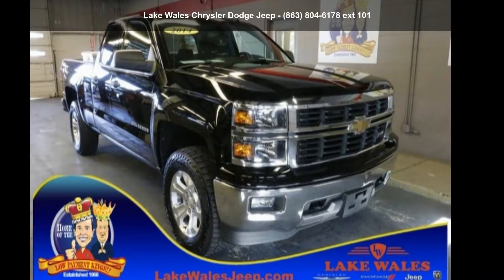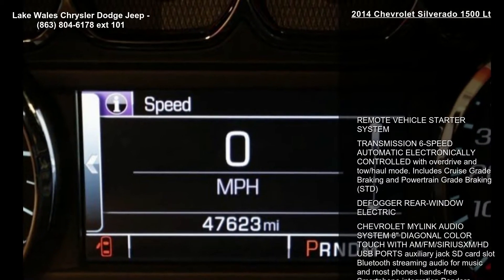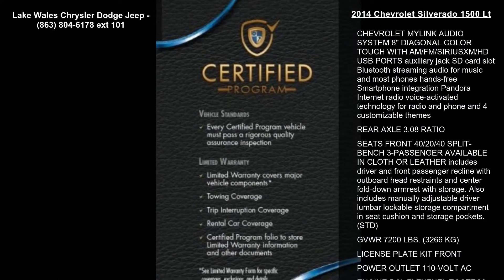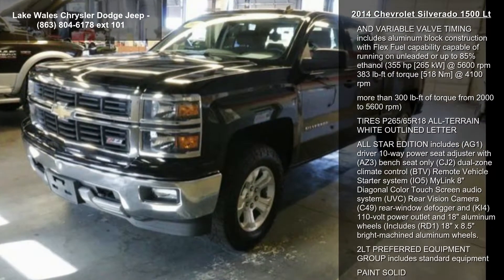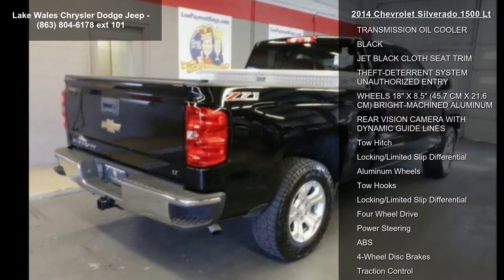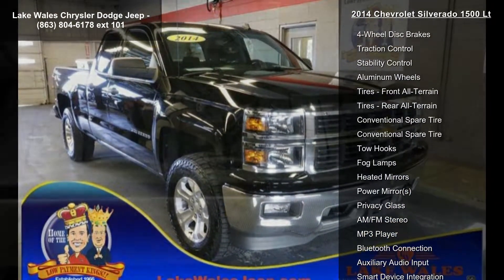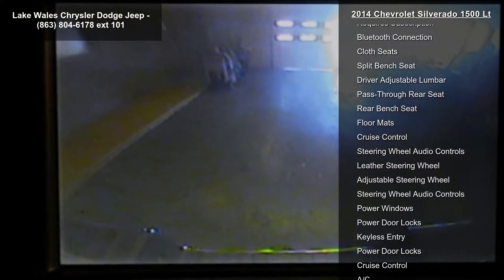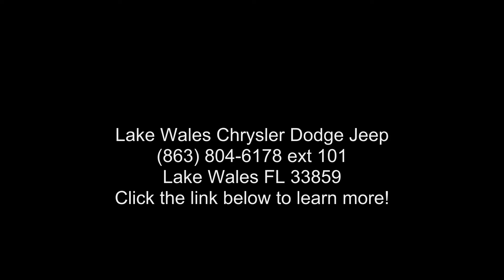2014 Chevrolet Silverado 1500 LT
CARFAX One-Owner. 2014 Chevrolet Silverado 1500 LT 4WD 6-Speed Automatic Electronic with Overdrive EcoTec3 5.3L V8 Flex Fuel One Owner ! Accident Free, 6-Speed Automatic Electronic with Overdrive, 4WD, 110-Volt AC Power Outlet, 150 Amp Alternator, 4.2 Diagonal Color Display Driver Info Center, 40/20/40 Front Split Bench Seat, 4-Wheel Disc Brakes, 6 Speaker Audio System, 6 Speakers, ABS brakes, Air Conditioning, All Star Edition, AM/FM radio: SiriusXM, Black Power Adjustable Heated Outside Mirrors, Bluetooth?? For Phone, Brake assist, Bumpers: chrome, CD player, Chrome Grille Surround, Cloth Seat Trim, Color-Keyed Carpeting w/Rubberized Vinyl Floor Mats, Compass, Deep-Tinted Glass, Delay-off headlights, Driver and Front Passenger Illuminated Vanity Mirrors, Driver door bin, Driver vanity mirror, Dual front impact airbags, Dua... read more